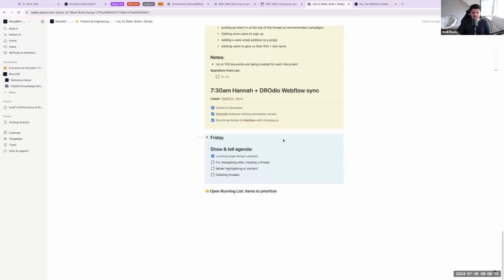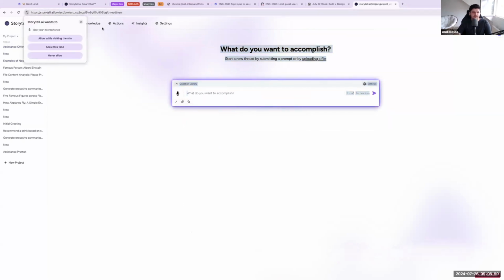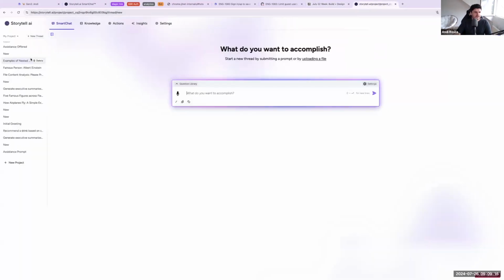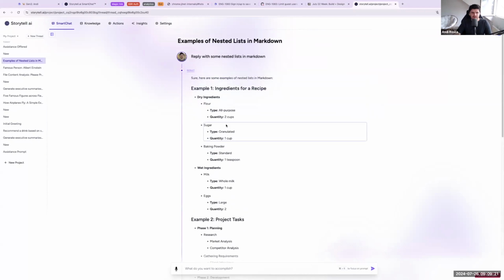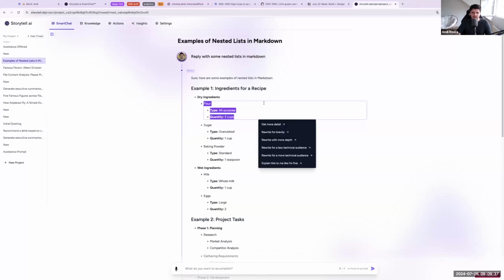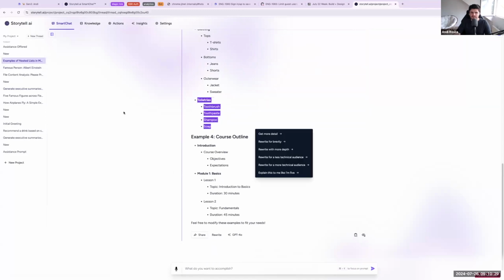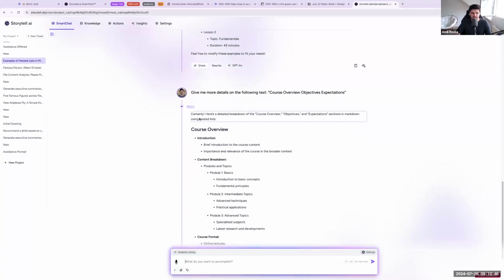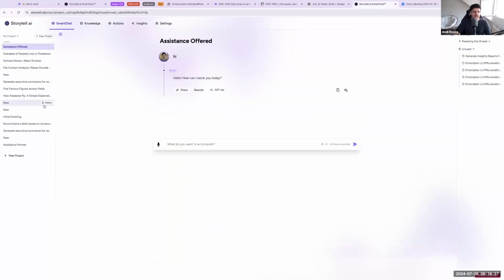Storytell Update: Introducing Thread Deletion + Bug fixes and UI improvements